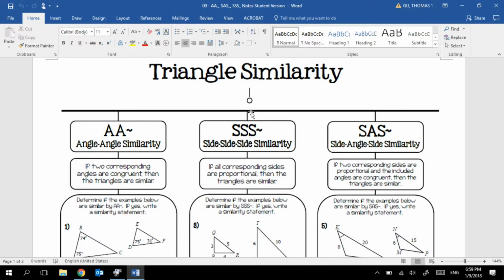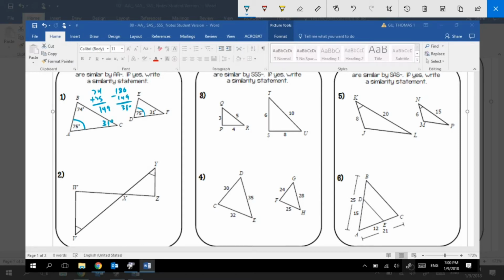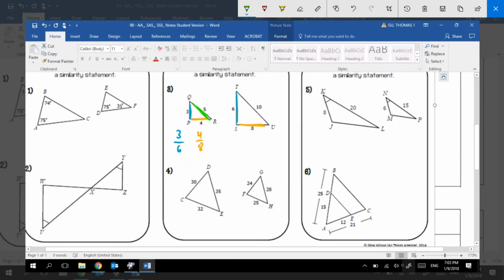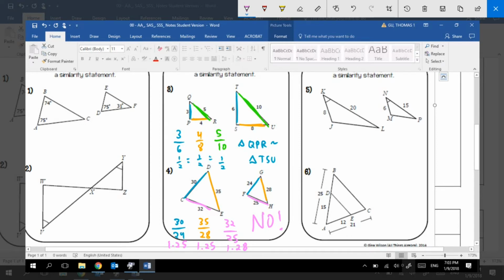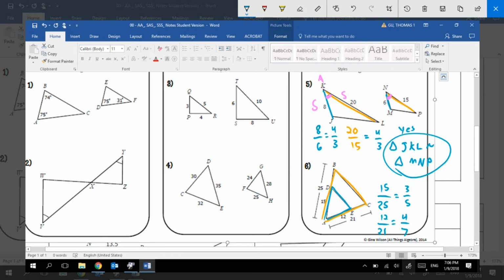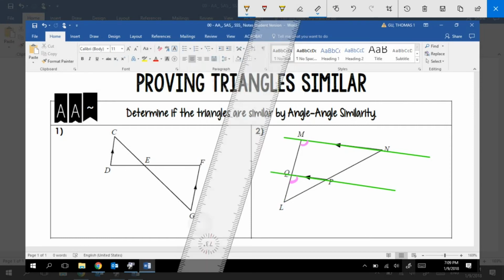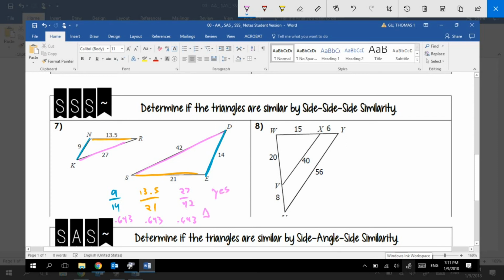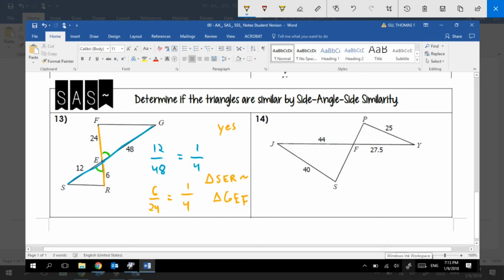3 | AA, SSS, and SAS Similarity